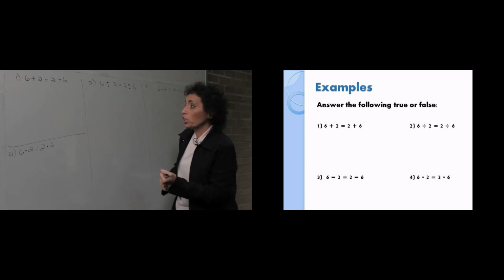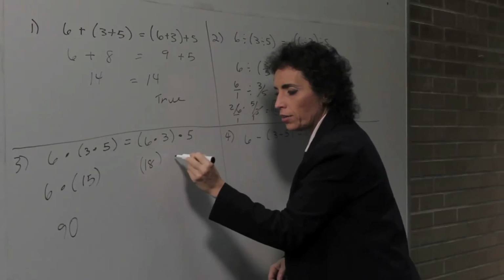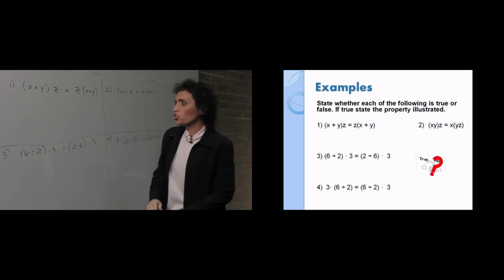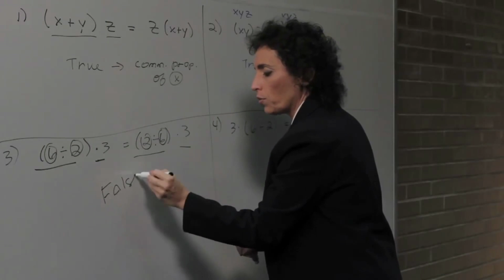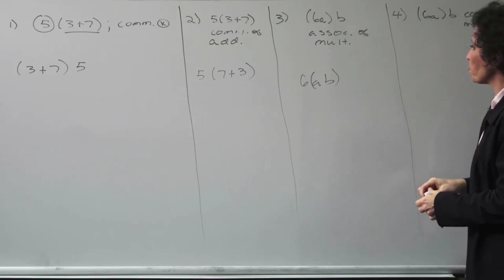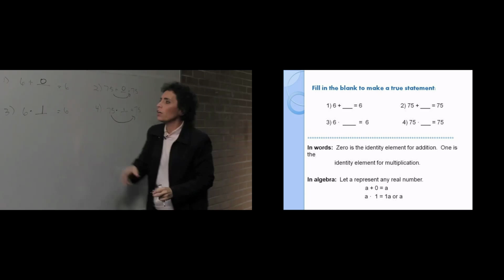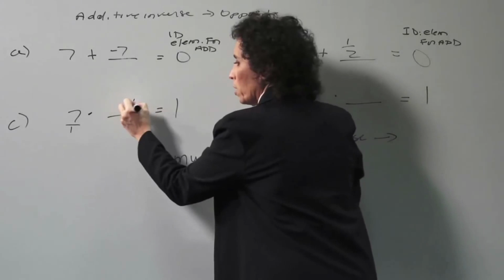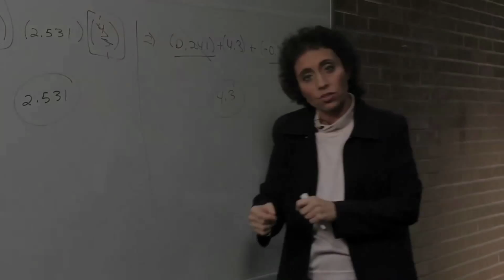More Properties of Real Numbers